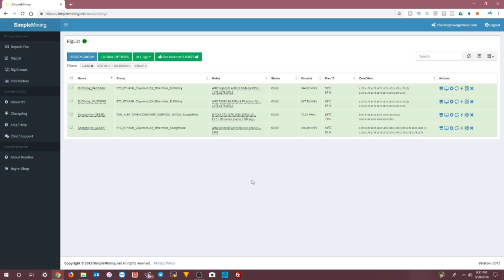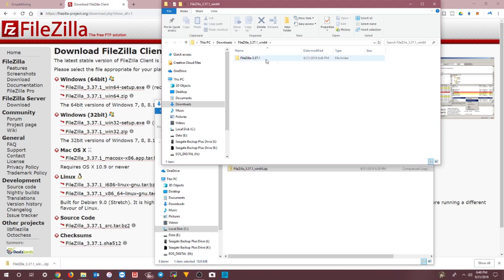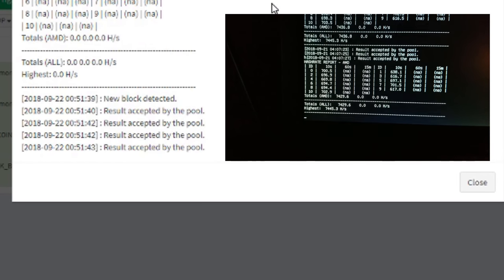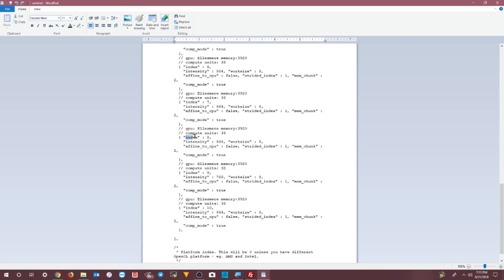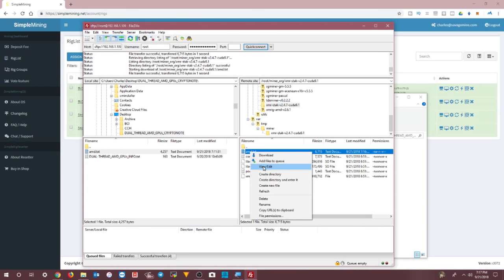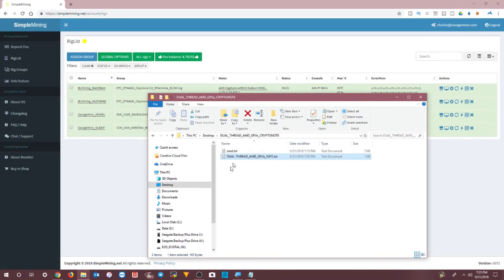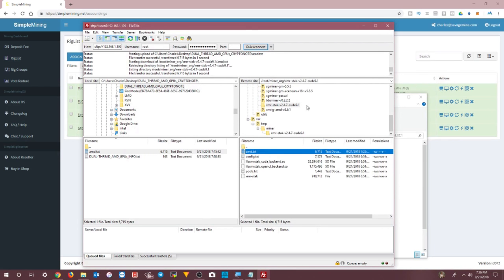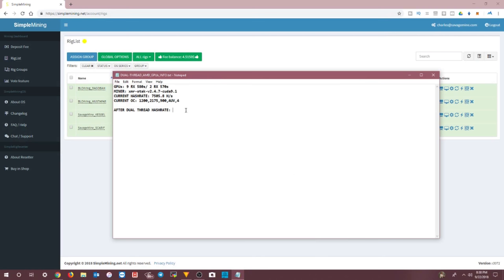How to Dual-Thread AMD GPUs | smOS | XMR-STAK Miner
Dual-Thread your AMD GPUs in smOS using the XMR-STAK miner and get 30% more hashrate!

⏱ Timestamps:

00:00 - INTRO
01:54 - PREREQUISITES
01:59 - TRACKING DOCUMENT
05:27 - FILEZILLA DOWNLOAD/INSTALL
07:02 - FILEZILLA LAUNCH/START
07:33 - DETERMINE RIG LOCAL IP
07:57 - CONNECT TO RIG USING FILEZILLA
09:48 - ASSIGN XMR-STAK TO RIG AND REBOOT
13:33 - CONNECT TO RIG USING FILEZILLA AGAIN
14:17 - COPY AMD.TXT FAIL
15:35 - EDIT AMD.TXT
16:11 - OPEN WITH WORDPAD
16:25 - EDIT AMD.TXT - HAVE TWO SECTIONS PER GPU (INDEX)
19:18 - COPY MODIFIED AMD.TXT FILE TO RIG
26:22 - FILE IS EMPTY OR TOO SHORT - AMD.TXT ERROR
32:21 - REBOOT RIG

Get $10 of bitcoin for free when you buy $100 or more of bitcoin.

(BTC) - 3NTXH89ZZQCLhyukoXVQH6BHKBXR79q6AS
(ETH) - 0x4f2D98dC32A6Be4324FF17E03624790a92F5295B
(LTC) - MKw3uwV9rXqEhHPwwhEGeuhVwKr8dmjiwm
(RVN) - RCA1f7zN5cGVgR4Ga8L7xrYFEfBbavEkBp